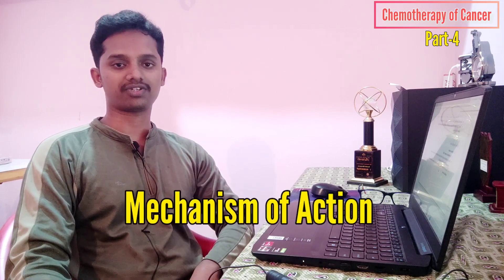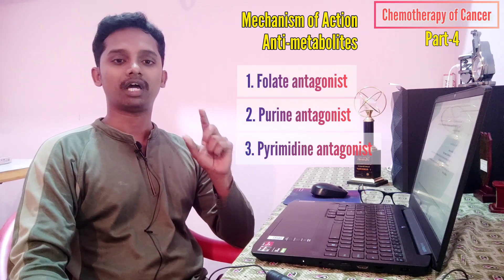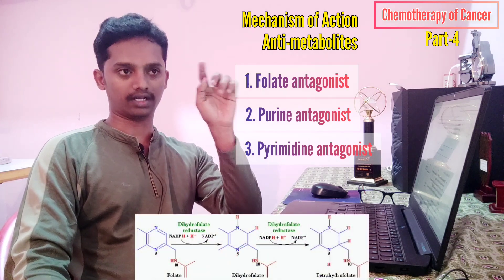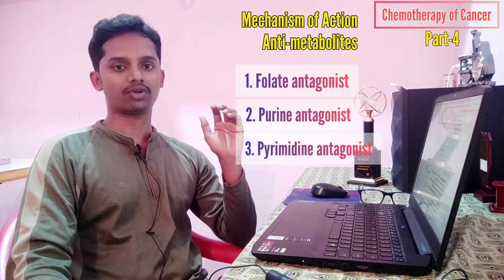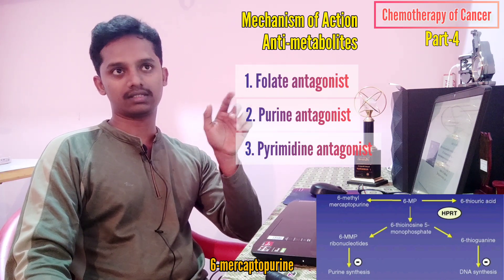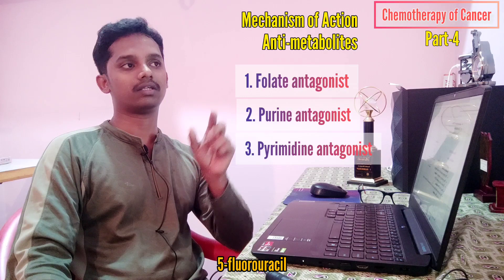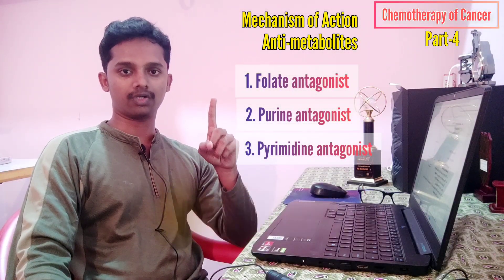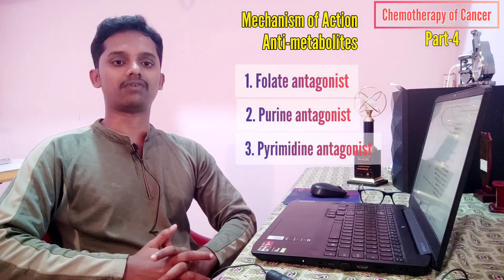Mechanism of action of Antimetabolites | Methotrexate | 6-MP | 5-FU | Chemotherapy of Cancer Part-4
KEY MOMENTS
Intro - 0:00
What are antimetabolites - 0:12
Mechanism of Methotrexate - 1:27
Mechanism of 6-mercaptopurine - 2:51
Mechanism of 5-fluorouracil - 4:00
Summary - 5:21
Tuition details - 6:58
Contact details - 7:28

1. Pharmacology
2. Human Anatomy and Physiology